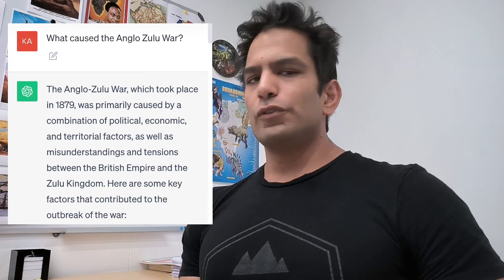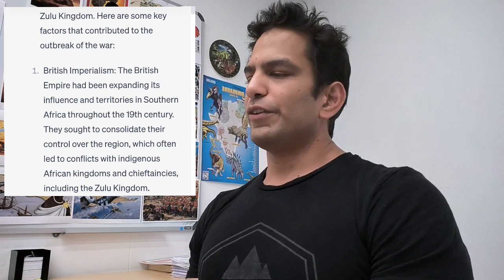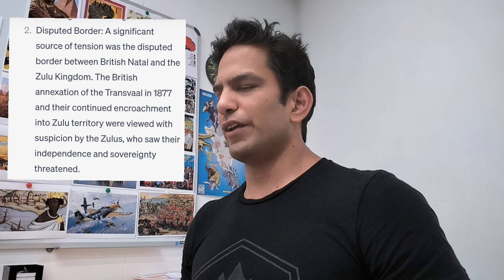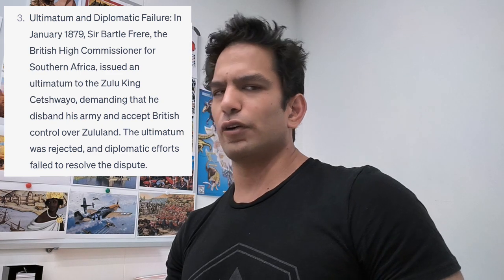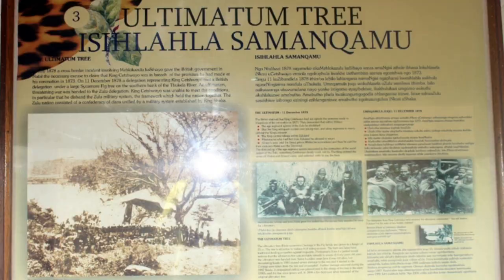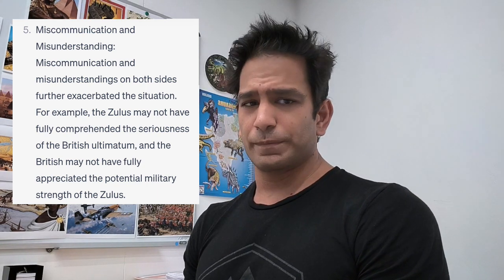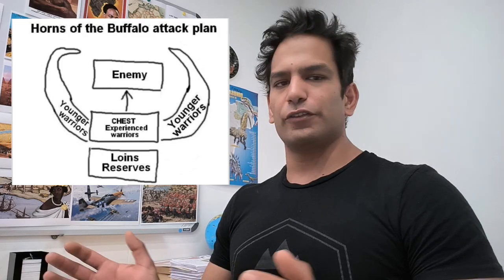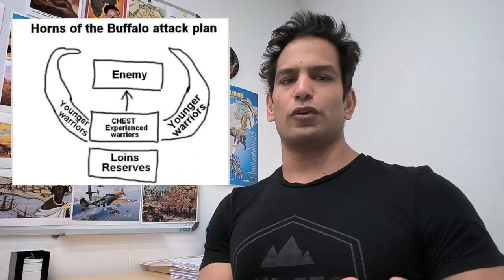The Anglo Zulu War (Experimenting with ChatGPT)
This video experiments with using ChatGPT for accounting for an event in South African history, namely the Anglo Zulu War. The Angolo Zulu War was a war between the British Empire and the Zulu Kingdom from January 1879 to July 1879. Given the amount of information on this topic, it is anticipated that ChatGPT 3.5 would be able to provide a more accurate account of this war, than other events in South African colonial history.